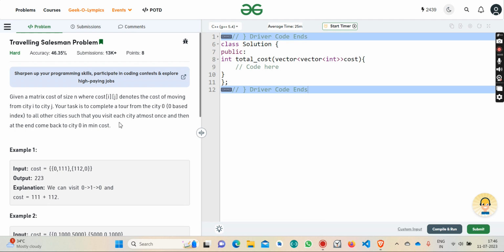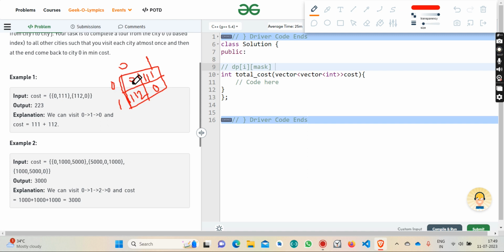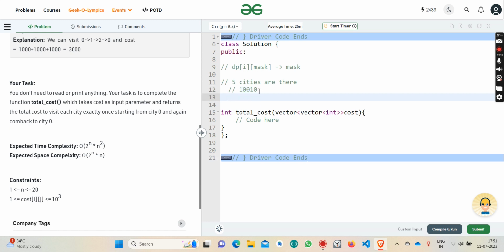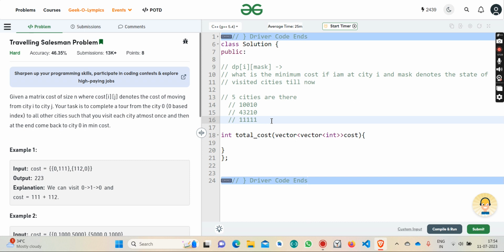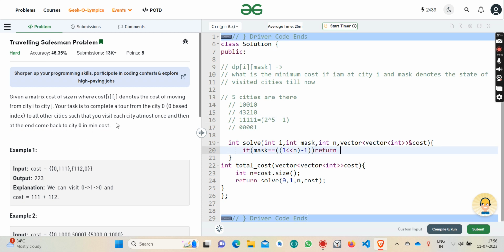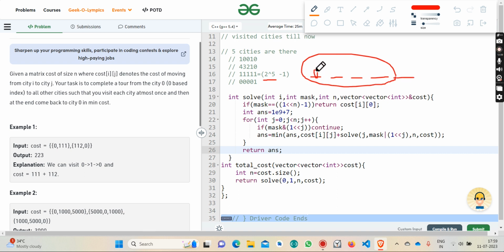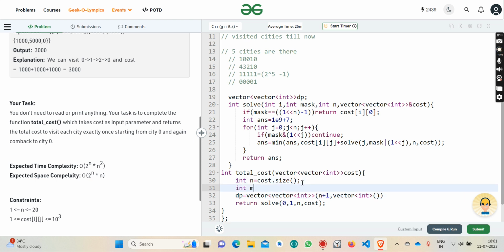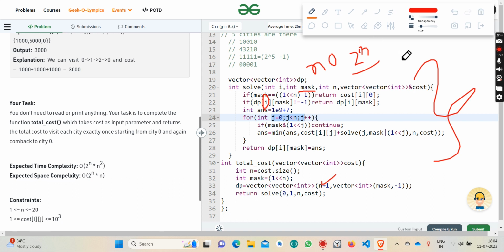Travelling Salesman Problem || GFG Hard || DP with Bitmasking